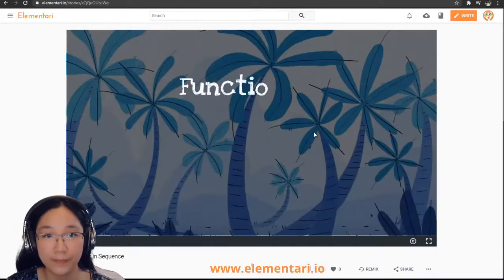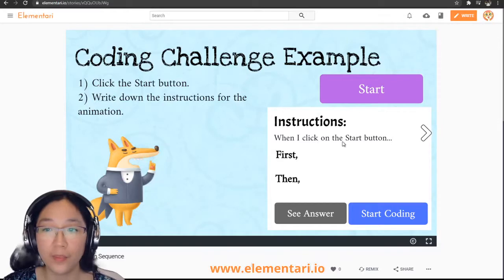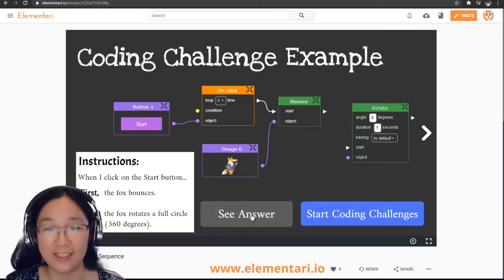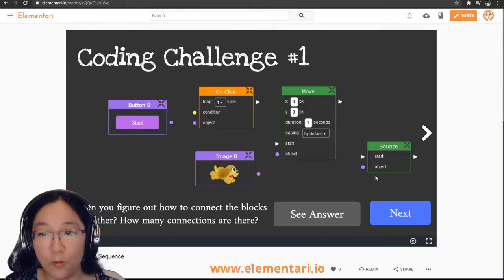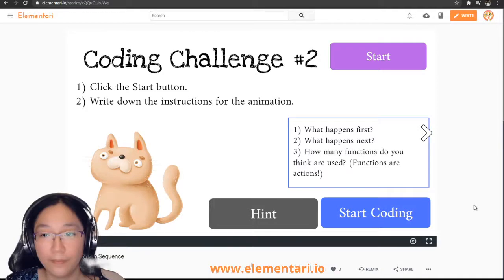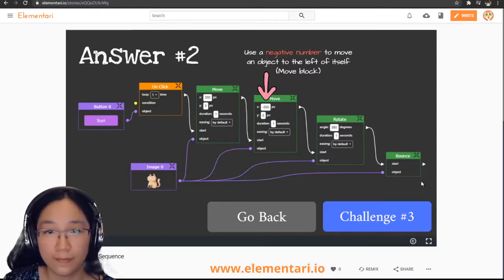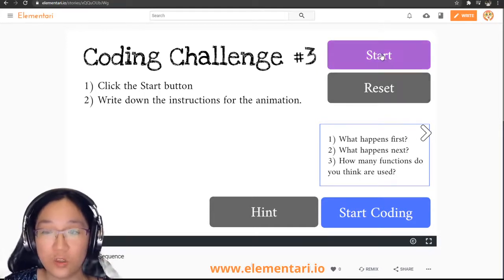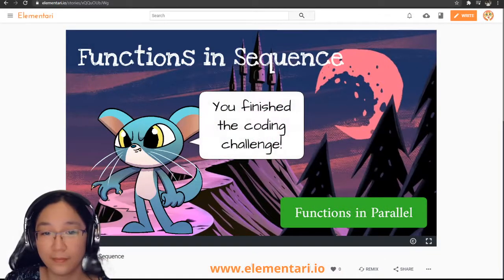Functions in Sequence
Learn about functions in sequence and go through 3 coding challenges!